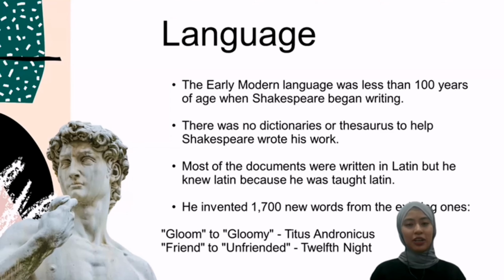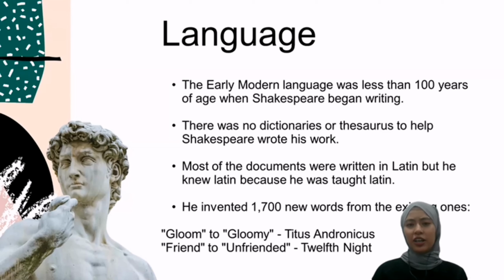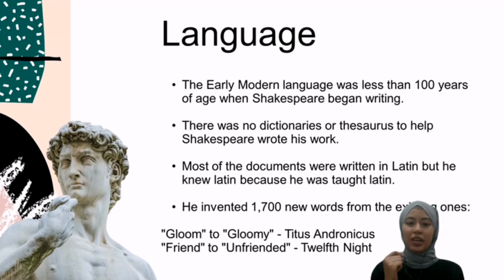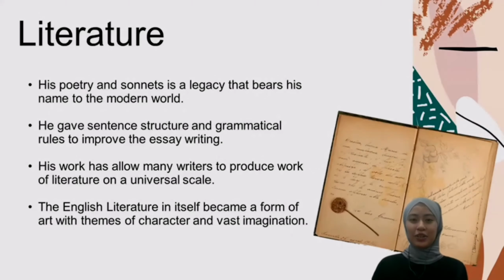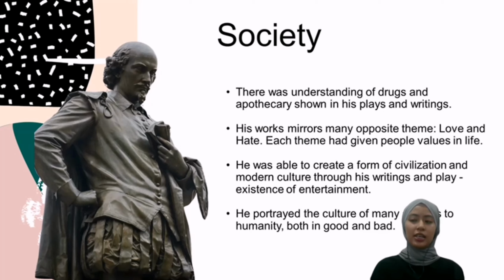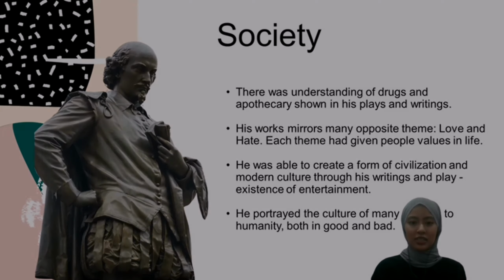William Shakespeare Famous Works